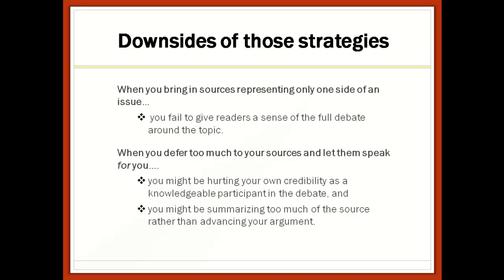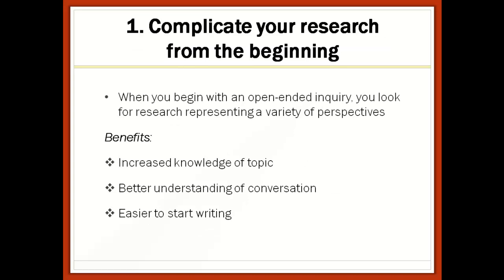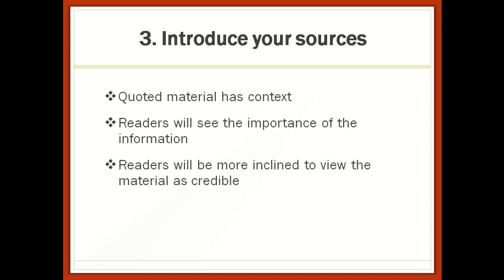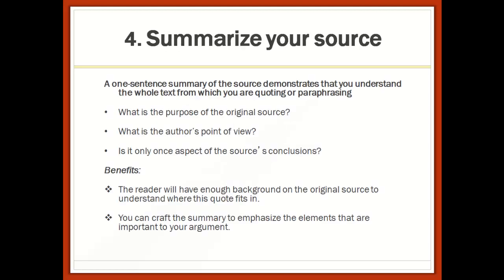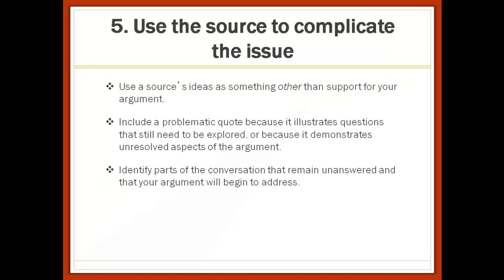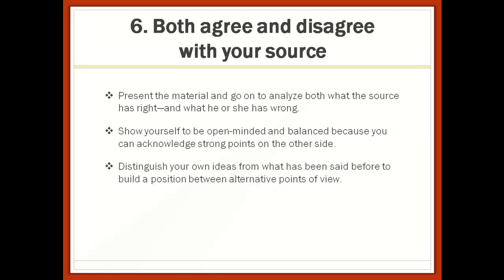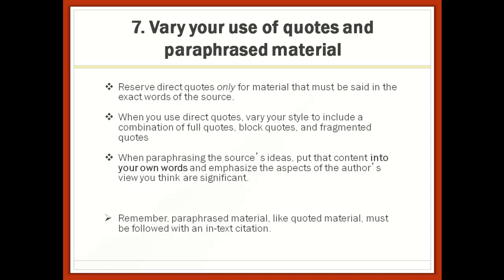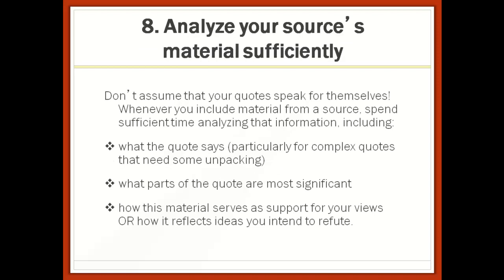Responding to Sources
An educational video covering how to integrate source material into student writing.